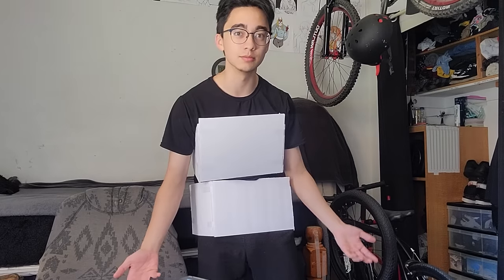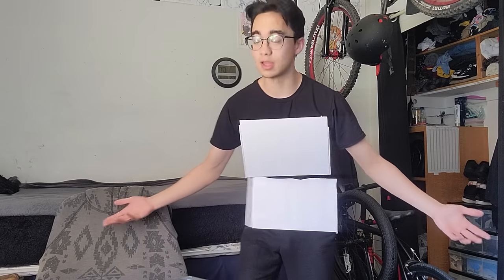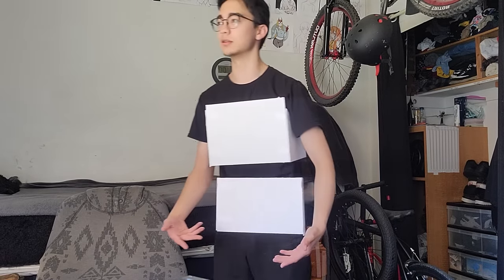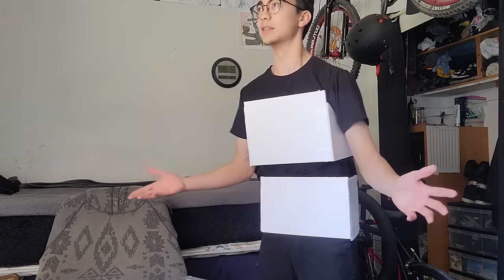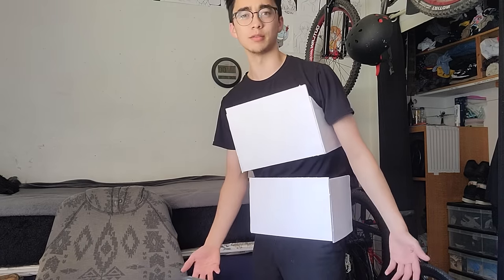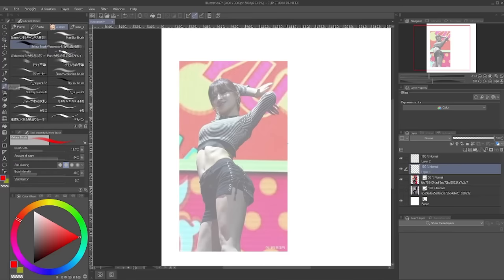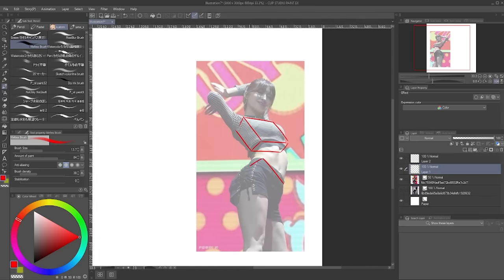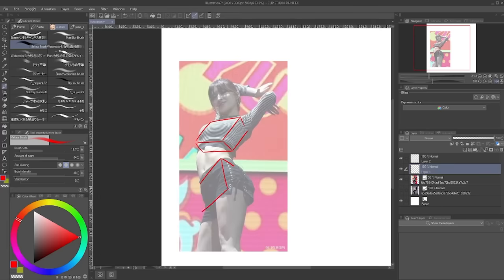THE BOX METHOD | CONSTRUCTION FOR ARTISTS PT.2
So I wanted to talk a bit deeper on the box method I mentioned in the last video. I wanted to show how useful it can be to apply and also show you how to make a physical model to better apply the method. I did ramble a bit more this video so please excuse that haha, but I do sincerely hope yall learned something and even try making a model of your own!
My preferred tools:
Huion Kamvas gt-191 and Clip studio Paint
Samsung tab 8+ Wifi and Ibis paint
Pen/ pencil and paper
0:00 Intro
1:15 Review/ Overview
6:48 Model making
14:11 Examples
30:31 Outro, THAAANKS!